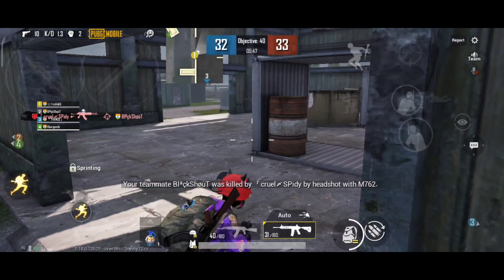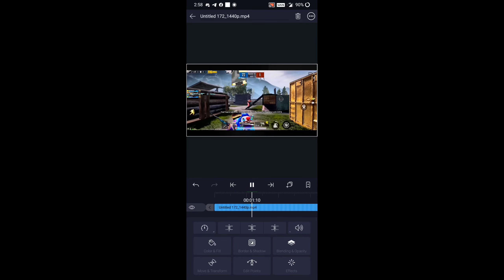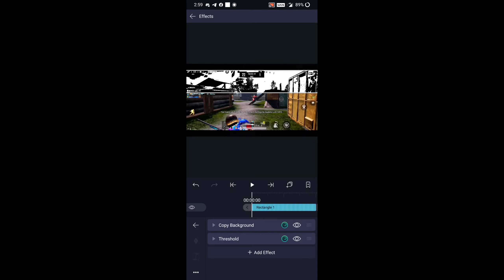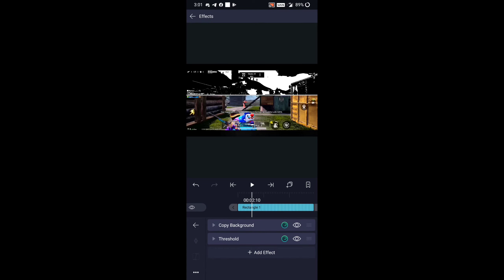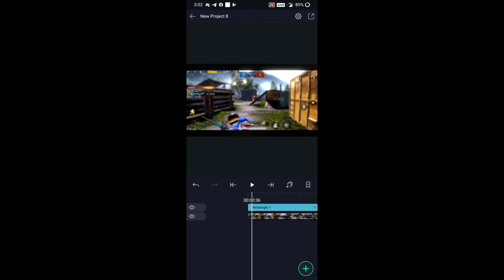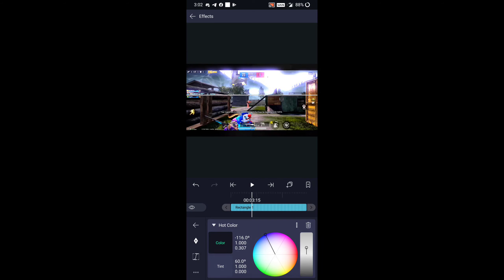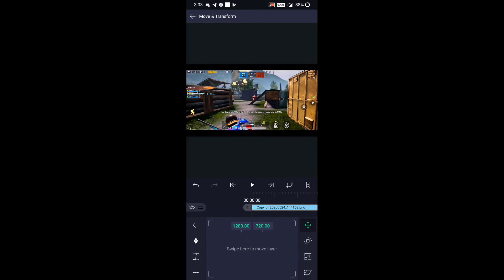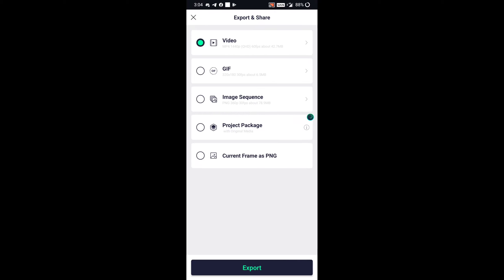Add SKY GLOW to your MONTAGES on ANDROID in 2 min | Add sky glow like 777 gaming | pubg mobile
Hello public here is the video check it out enjoy my video watch it till end...

tried something new.

APP  LINK

ALIGHT MOTION :-.

SONG CREDIT